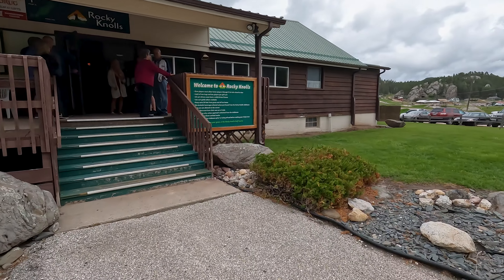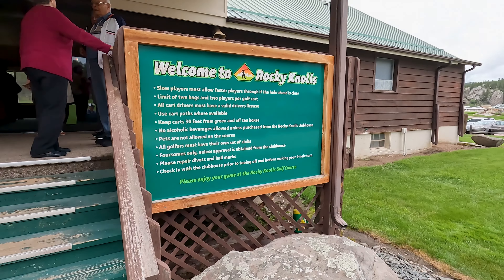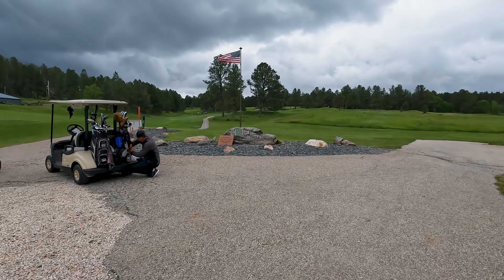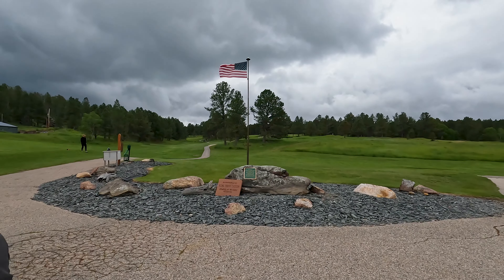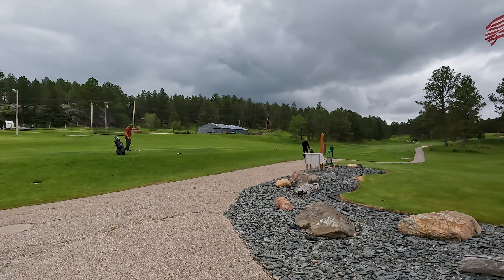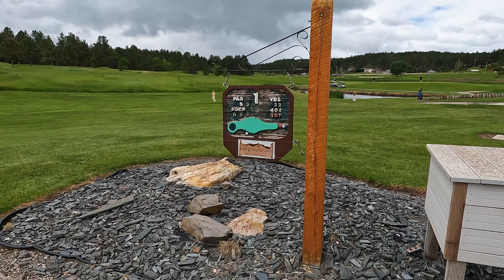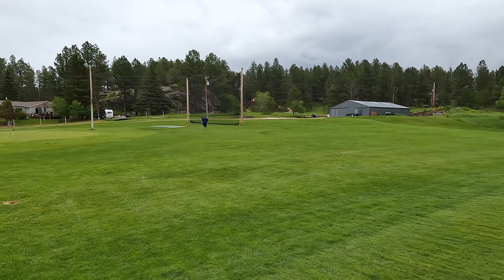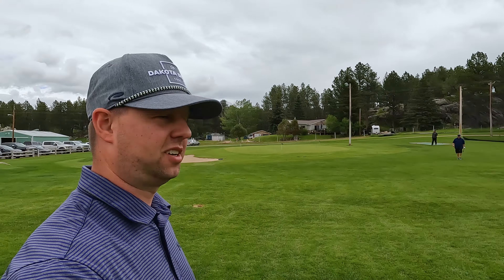Rocky and Scenic!⛰These Golf Course Views Don't Disappoint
Day Four finds us at Rocky Knolls in Custer, South Dakota. Our golf vacation in the Black Hills took us to this hidden gem 💎 and we can tell you that we will be back and will tell everyone we meet to golf this course! Great layout and great views await.